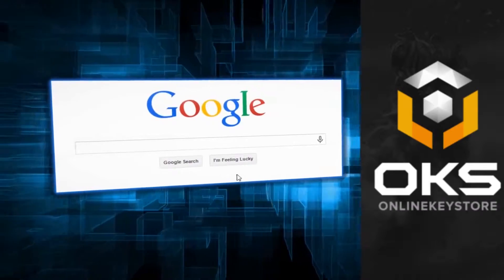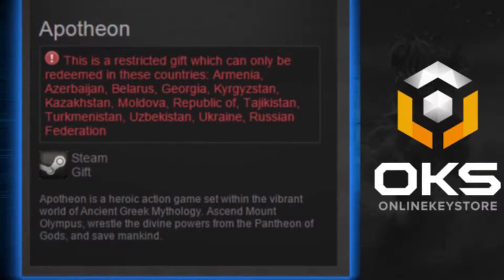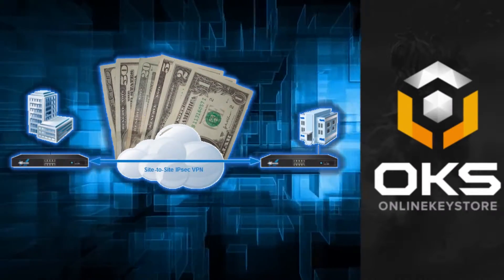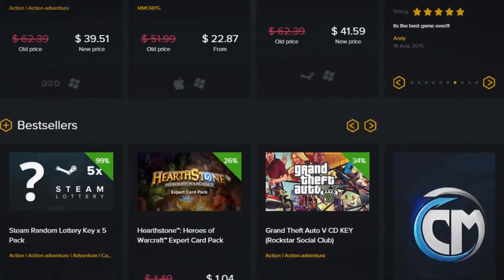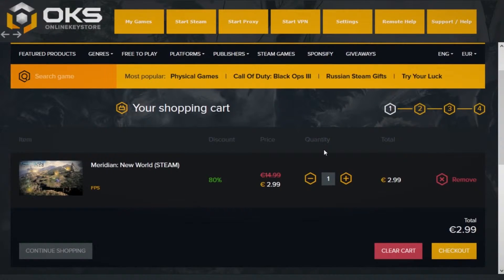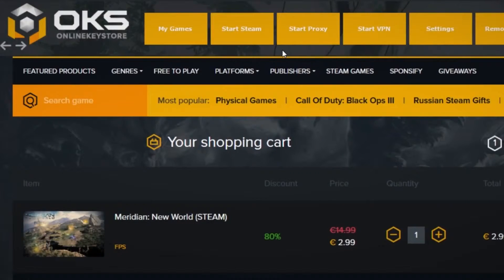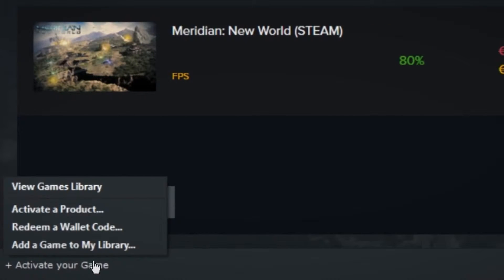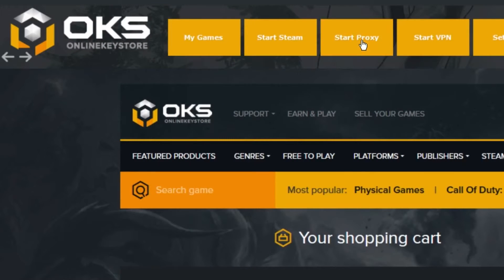How To Activate And Run Region Locked PC Games Steam, Origin, UPlay, GOG - GamePyro.com 2015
Download

Do you have a region lock on a CD key that you can't activate through Steam?

Well thanks to Gamepyro by Online Key Store unlocking the Steam CD Key has never be easier and and what’s better?

It’s free! No need to pay for an online VPN. Let Gamepyro unlock your PC Steam video game for you to enjoy no matter the region lock.

We all hope you enjoy our products and services.

Find GamePyro Everywhere Below!